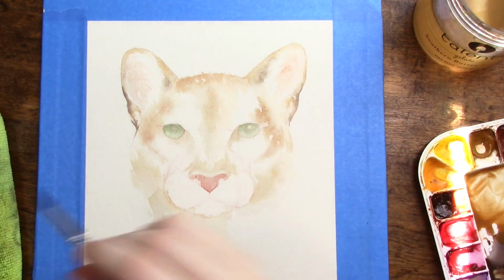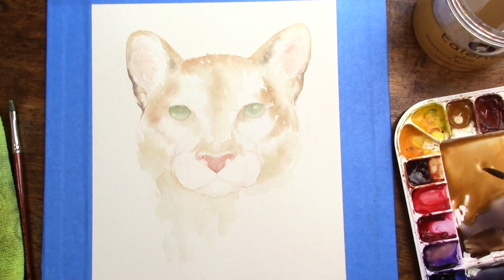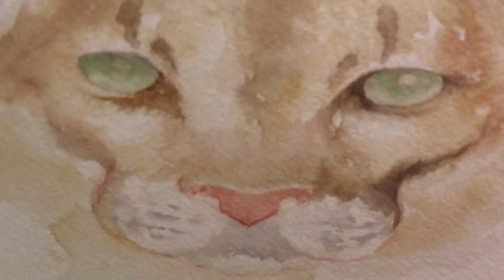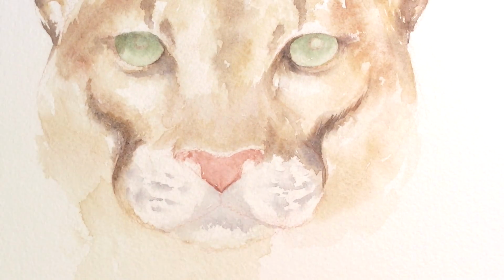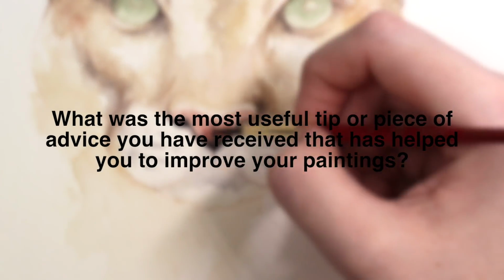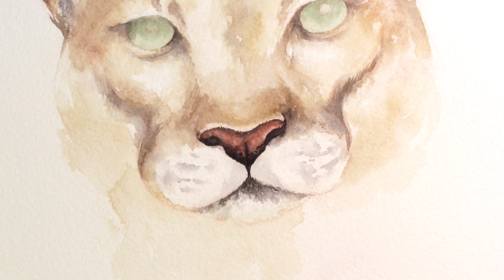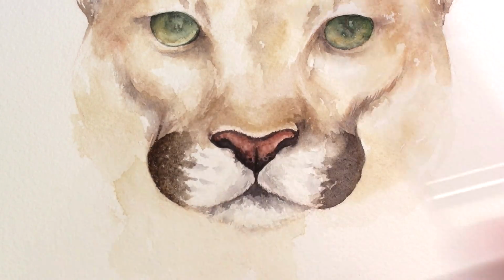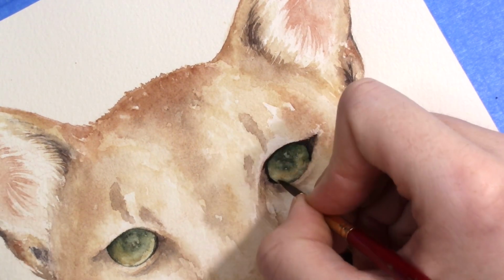Artist Q&A - You Asked, I Answered! | Plus Mountain Lion Time Lapse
Today I answer your questions while showing you my newest favorite painting.

Van Gogh 12 Color Set
Van Gogh 24 Color Set

* Shop *
Prints & Stickers

* Supplies *
♦ Favorite Papers ♦
Arches 100% Cotton 140lb CP
Strathmore 500 100% Cotton 140lb CP
Bee Paper 100% Cotton 140lb CP
CansonXL 140lb CP

♦ Favorite Paints ♦
Daniel Smith Essentials
M Graham 10-Color Set
Schmincke 12 Half Pan Set
Sennelier 14 Half Pan Travel Set
Mission Gold 24-Color Set

♦ Favorite Brushes ♦
Escoda Versatil Size 8 Round
Silver Black Velvet Size 10 Round
Princeton Elite Size 12 Round
Princeton Neptune Quill Size 4
Pentel Aquash Water Brushes

♦  Other Favorites ♦
Mijello Fusion Palette
Fineline Masking Fluid
Pentel Pocket Brush Pen
Faber Castel PITT Brush Pen
Sakura Micron Pens
Uniball Signo White Gel Pen
Col-Erase Colored Pencils
Pilot Eno Mechanical Colored Pencils